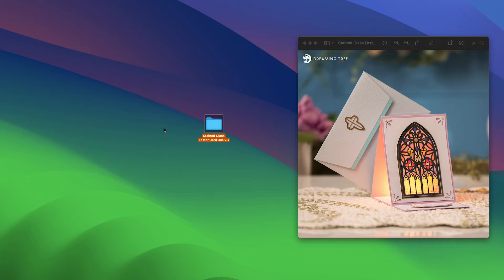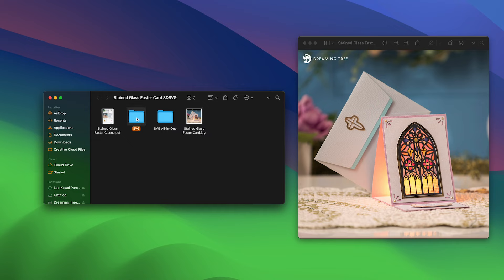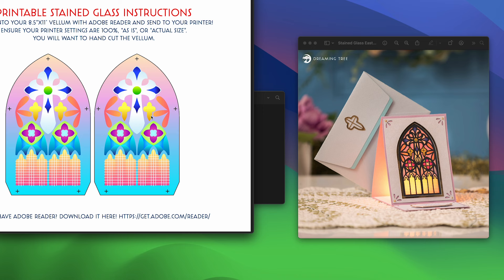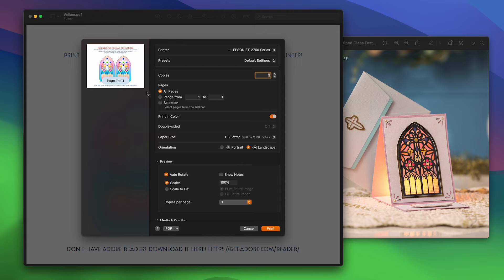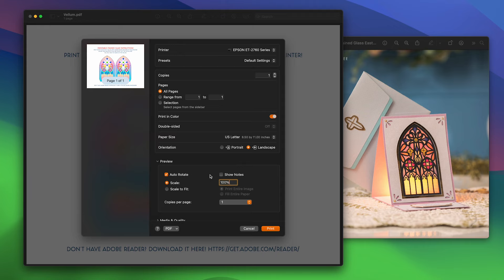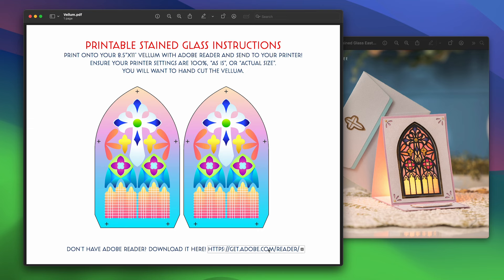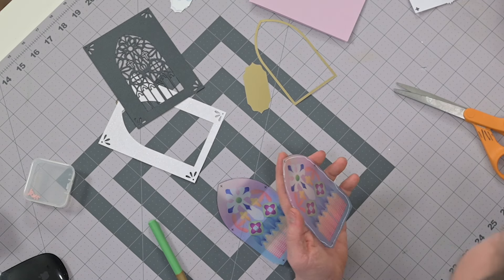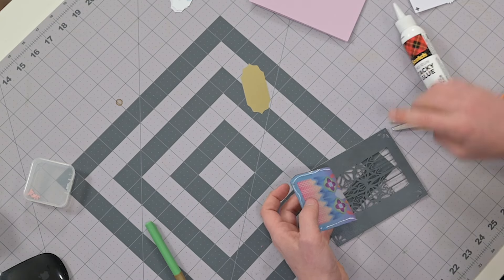Stained Glass Easter Card Print How-To